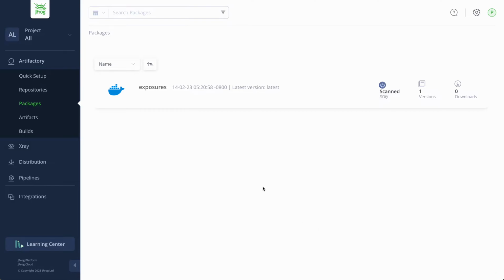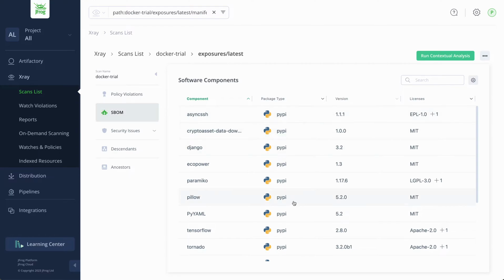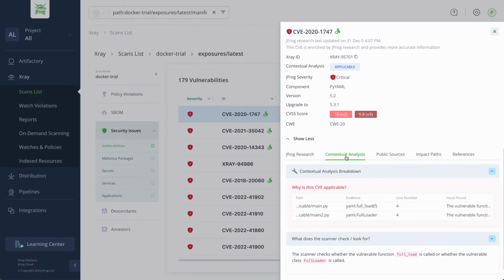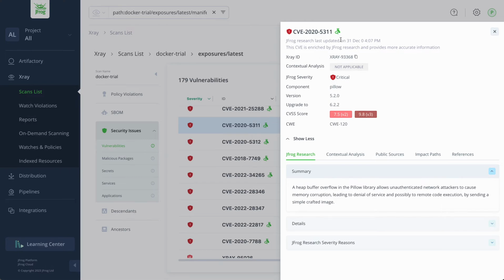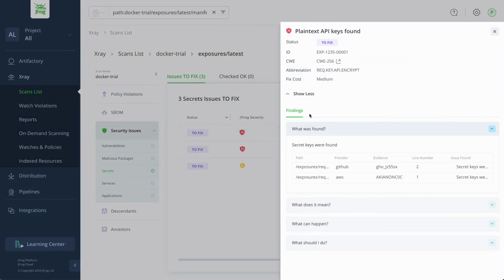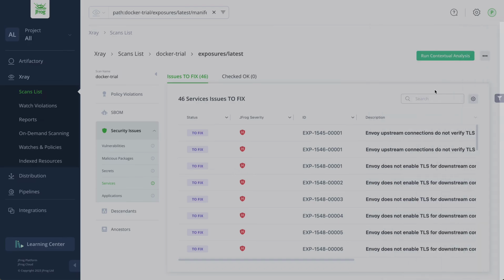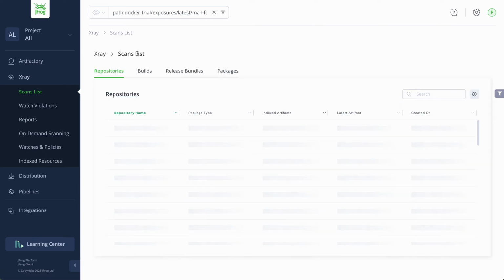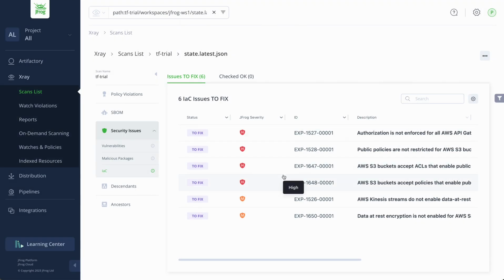See JFrog Advanced Security in Action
JFrog Advanced Security lets you find, fix, and fortify, your application security vulnerabilities fast!  Watch our team break it down in this video.